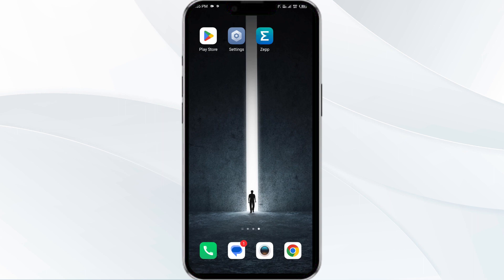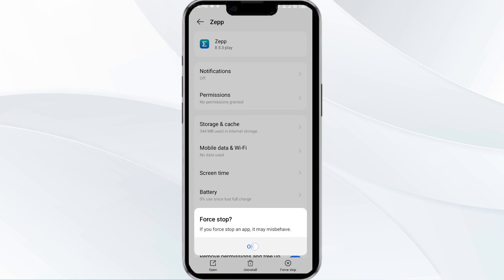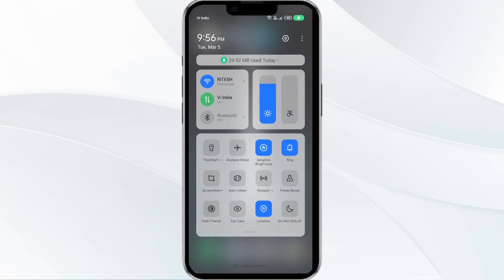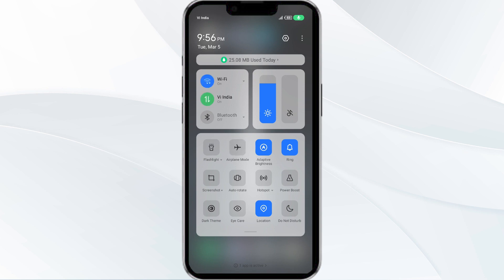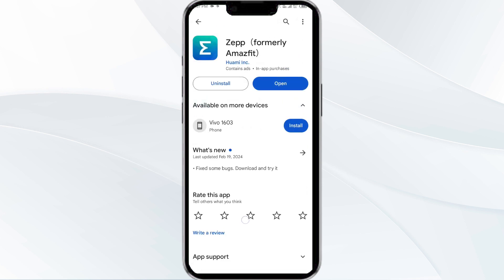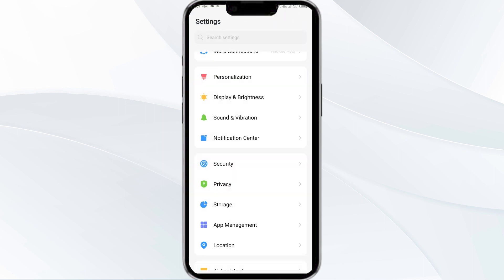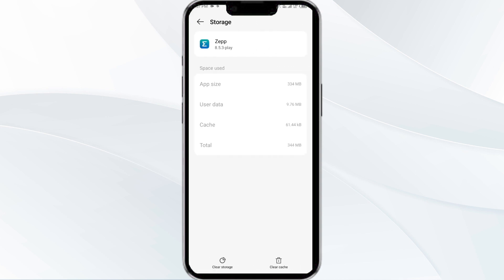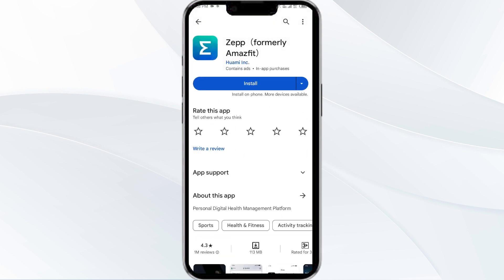How To Fix Zepp App Not Working, Keep Crashing, Keep Stopping, Stuck On Loading Screen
In this tutorial video, learn how to troubleshoot and fix common issues with the Zepp app, such as it not working, crashing, stopping, or getting stuck on the loading screen. Follow step-by-step instructions to resolve these problems and get your Zepp app up and running smoothly again.

00:00   Introduction
00:14   Solution1: Force Close & Restart Zepp App
00:40   Solution2: Disable And Enable Your Internet Connection
01:16   Solution3: Update Zepp App To Latest Version
01:46   Solution4: Clear Zepp App Cache
02:18   Solution5: Uninstall & Reinstall The Zepp App
02:39   Solution6: Wait For Sometime & Try Again